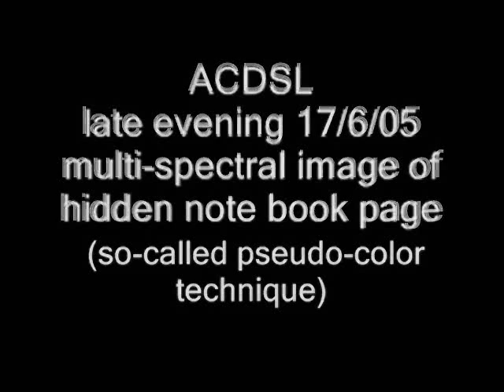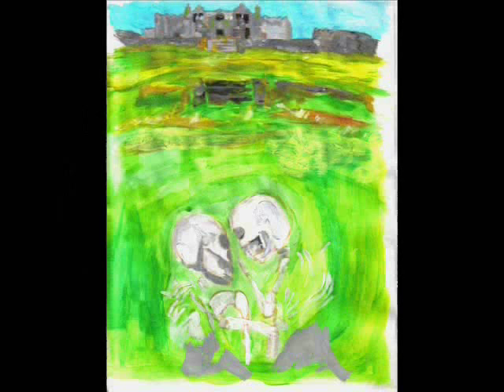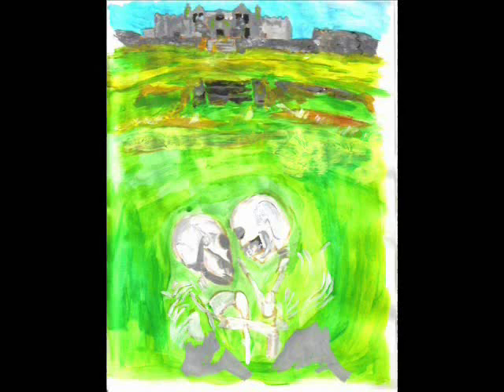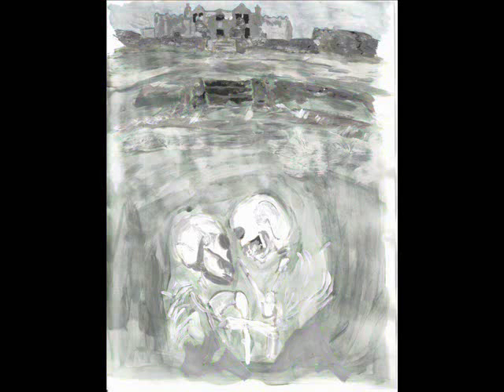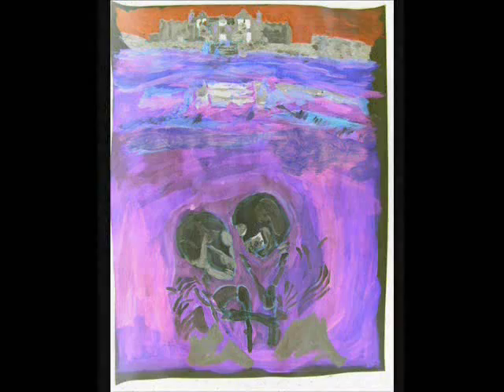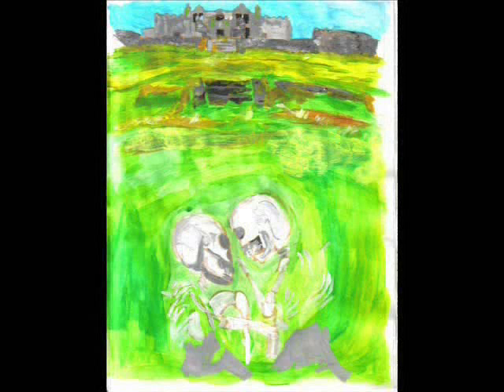ELIMINATE THE IMPOSSIBLE part 1, mystery hidden in painting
SOLVE THE CLUES & THE MYSTERY!!! Transcript of presentation to the ACDSL/ multi-spectral image of missing documents hidden under paintings in a fifty year old notebook (late evening 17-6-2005):
"This is the multi-spectral image of the first hidden page. You can just start to see the print coming in now under the handwriting. The pages come from two old red log books. One is from an elderly painter up north, and it had eleven pages cut out. The other logbook was in the Time Capsule at the Natural History Museum. As you know, our friends were able to "borrow" that book from the Museum tonight. We found the 11 missing pages glued down tight in the second book. Some other images were hidden by painting over them. It's actually a lot like the famous Archimedes Palimpsest.

The palimpsest! Come on, everyone knows that old story: The last great codex of Archimedes works was made in the 10th century. But then in the 12th century, a Christian scribe took the parchment out, scraped off all the ink, and reused it for a prayer book. Around 1899 someone realized something important was hidden in the pages. Finally a scholar realized what they had: besides all of Archimedes' classic stuff, bodies floating in water, equivalence of planes, spiral lines, spheres, bla-bla-bla, it had a weird children's puzzle, and the big surprise: The Method of Mechanical Theorems! You know, infinitely many stripes of infinitesimal width, all that lot?! That's a pretty neat trick, 2000 years before calculus.
Well, anyway, this didn't stop the book's next owner from thinking he might improve the value of the palimpsest if only it had some nice religious illustrations, so around 1938 he forged some fake Byzantine icons in the book. Parts of the codex seemed lost, till in 1999, the parchment wound up at the Walters Art Museum, and imaging teams from around the world got a shot at it. The RIT people got a lot of images using a liquid-crystal tuneable filter and 10 nanometer wavelength bands across visible light: from 400nm to 700nm. Then they tried a pseudocolor technique with ultraviolet and broadband white. Then finally they got 7 different LED's: deep blue, blue, cyan, green, amber, orange-red and red. They take thousands of images on their RGB camera and feed it into their super-computer for processing. They wrote an imaging program called Archie 1.1 for Archimedes. I "appropriated" their software and simplified it for my apple: I call it Artie 1.1 , get it? For Sir Arthur Conan...? Don't tell anyone. They even have a thing where they use continuous x-ray emission from a synchrotron to fluoresce the old ink.
Anyway, the ACDSL doesn't have millions of pounds in this year's budget, but we don't need no stinking linear accelerator. Just some good old fashioned strobe lights, colored glass filters, and my old black-light from University, and you have a multi-spectral hack! Feed it all into Artie 1.1 and you get to see images hidden 50 years ago! You can read some of them already... Bloody 'ell! Where did that blood come from?
That! That ghosty-looking thing. Is that... is that a dog?"

For more clues (in the vein of a Da Vinci code), go to eliminatetheimpossible.com

(Sherlock Holmes, and "Eliminate the Impossible" created by Sir Arthur Conan Doyle)